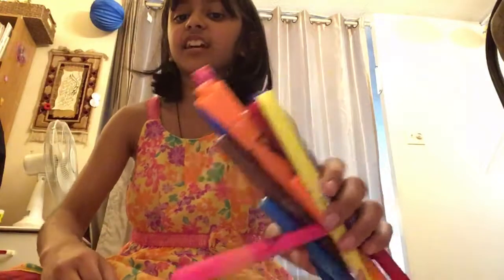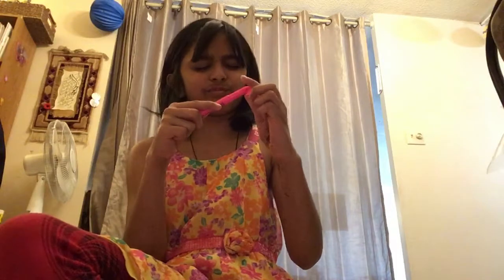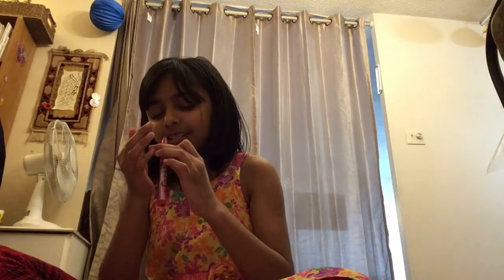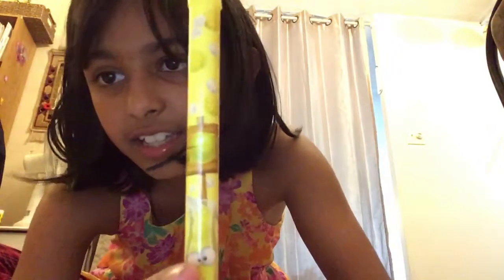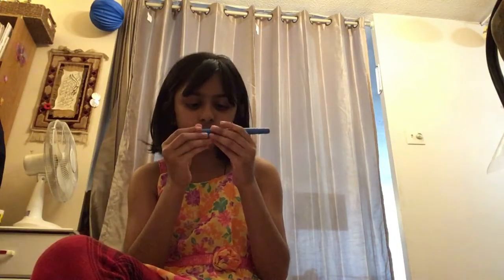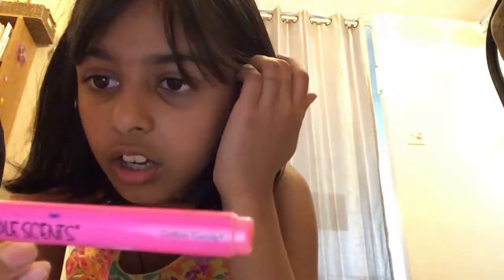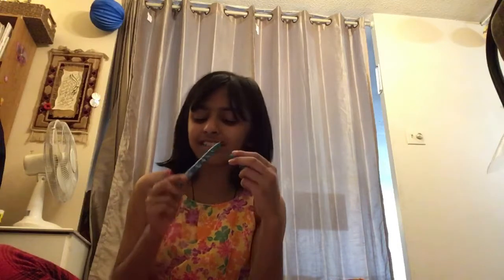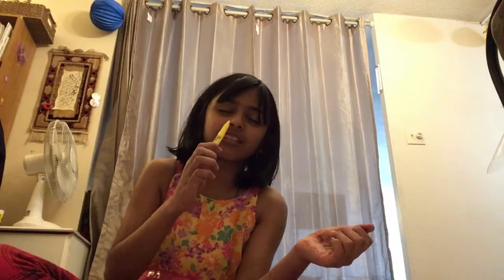Smelly marker challenge